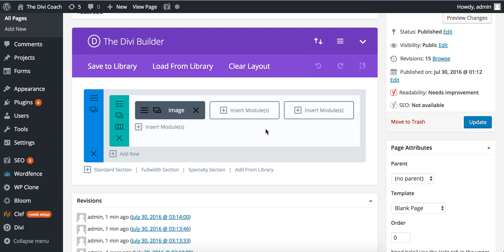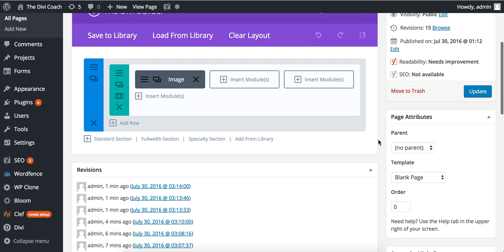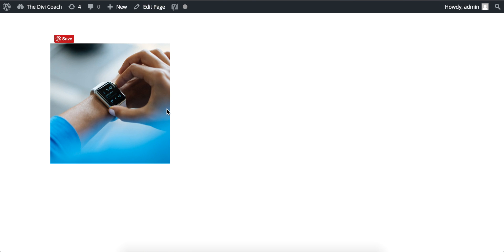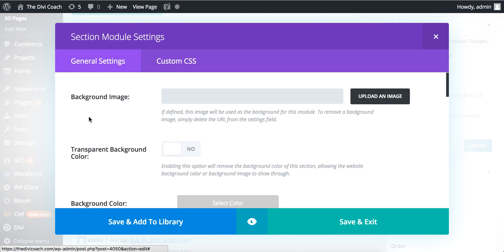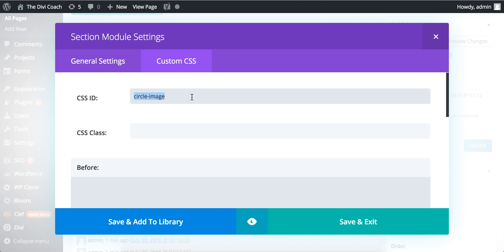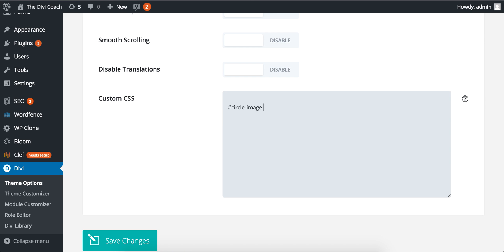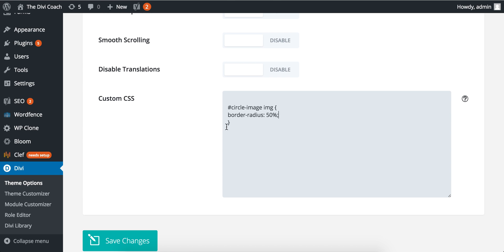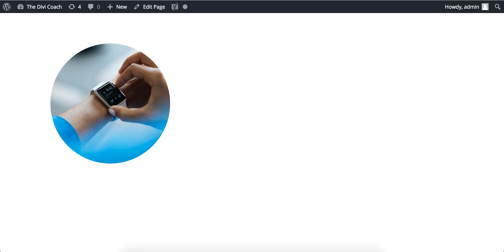How to make an image a circle in Divi using CSS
This is a really quick tutorial on how to make an image a circle in the Divi theme using CSS.

Code use:

circle-image img {
border-radius: 50%;

What is the Divi theme?

The Divi theme is a WordPress theme created by Elegant Themes. It’s unlike your typical WordPress theme though which can only create one style of website. Divi is almost endlessly customisable which means you can create two sites that look completely different, all with the same theme. Due to this high level of customisation it is quickly becoming one of the best WordPress themes on the market.

Where can you buy Divi theme?

You can buy Divi from the Elegant Themes website.

How much does Divi cost?

The theme costs $69 per year. This is slightly more expensive than other themes, BUT this license allows you to create unlimited websites! So if you’re a web designer making websites for clients, instead of having to buy a license every time you only need to buy this once a year. This can result in some huge savings, especially if you’re making sites around the $500, where 10% of your revenue goes to theme licenses every time.

What is the Divi Coach?

As the theme has such a high level of customisation, it can be a bit daunting for people who are used to creating website with much simpler WordPress themes. This is where the Divi Coach comes in. We have created a series of beginner videos and blog posts to help you learn your way around Divi and create the website you want to create!

How much does the Divi coach cost?

We recommend new users to start with our beginner tutorial series. This is a short collection of videos which will show you how to get setup with Divi. Once you’ve comfortable with the basic you can then move on to some of our more advanced tutorials.